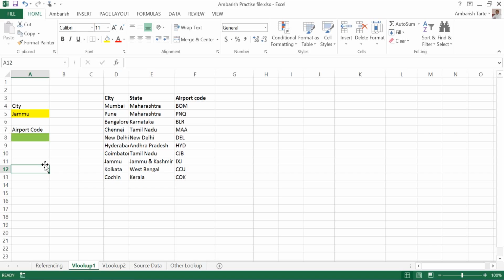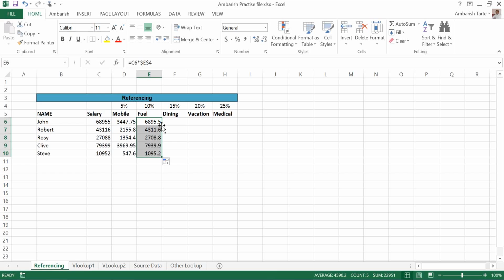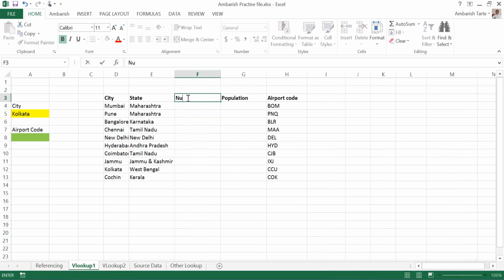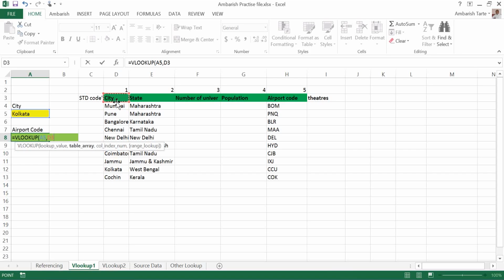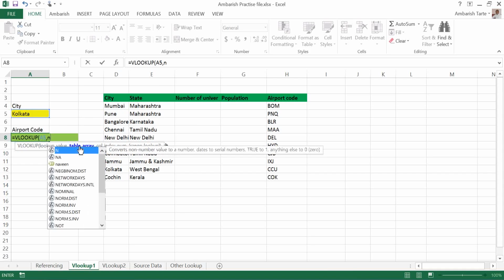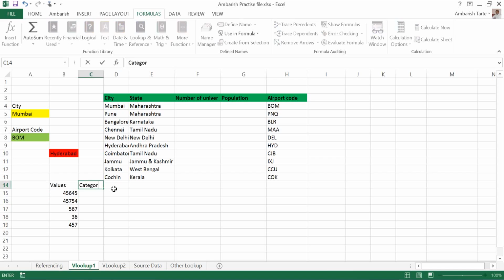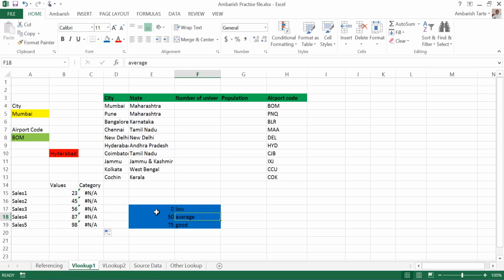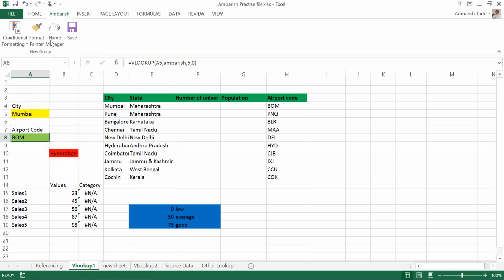Getting Started with LOOKUP Tables in Excel | Webinar -1 | Edureka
Edureka's Advanced MS Excel 2010 course covers all the Excel functions to perform financial, mathematical or statistical calculations such as, DSUM, DCOUNT, Pivot Table, Pivot Chart, Formulas, Functions, and Macros. You will also get to implement an Excel project towards the end of the course.

This video helps you to learn following topics :
1.